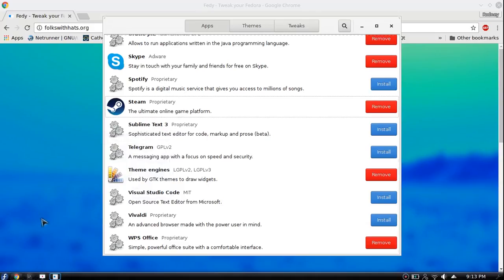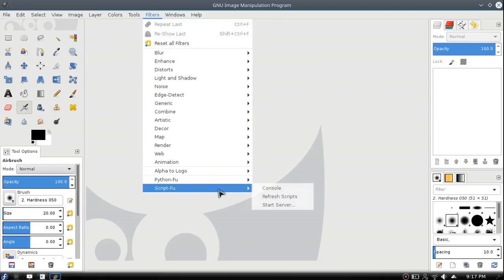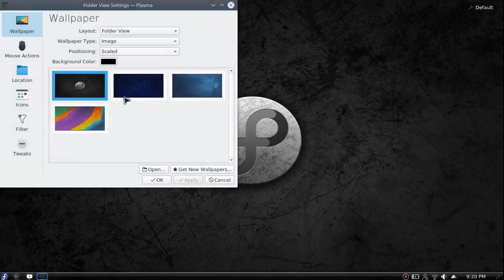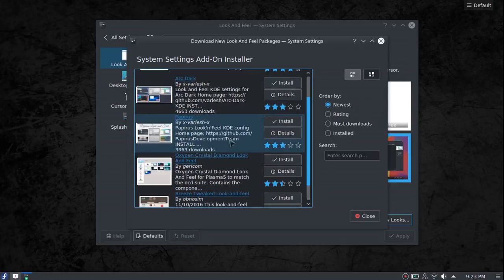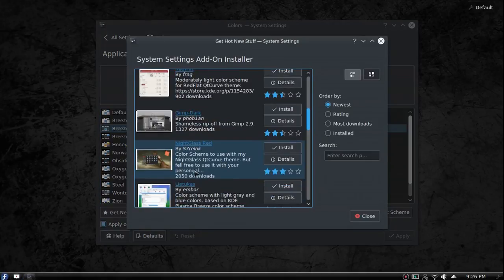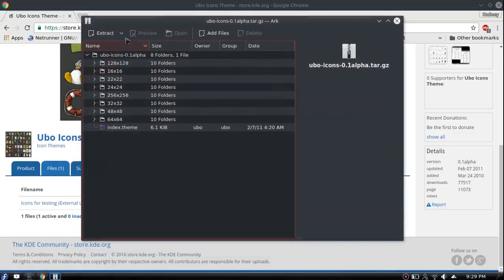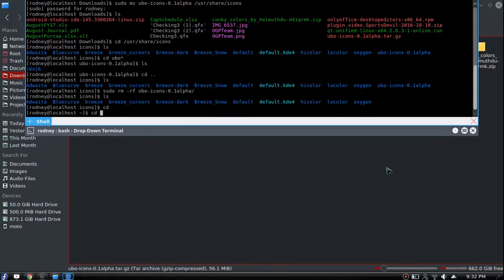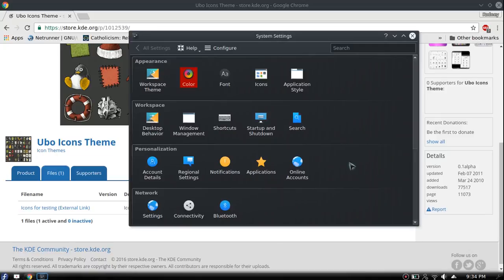KDE Customizations and System Settings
This tutorial will go over KDE customization, and using the System Settings to make more robust, cleaner, more personalized desktop. This tutorial will go over how to download and install icons you can download how to change the emoticons, desktop theme, color scheme, and other customizations using the system settings.